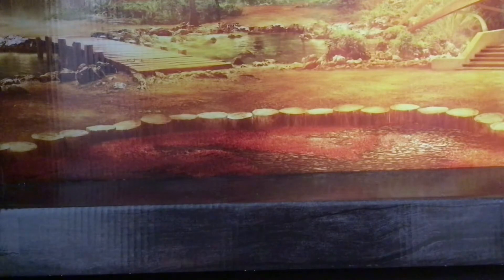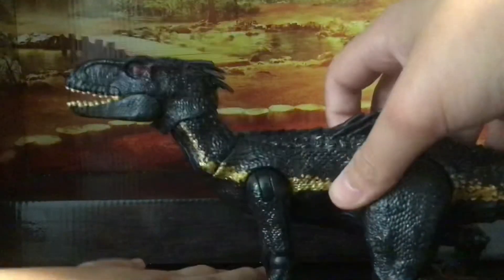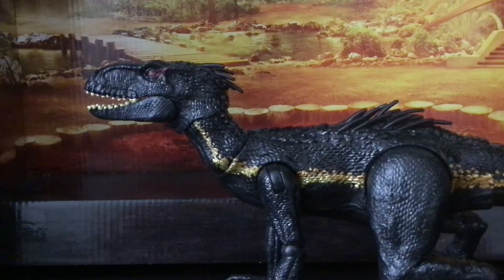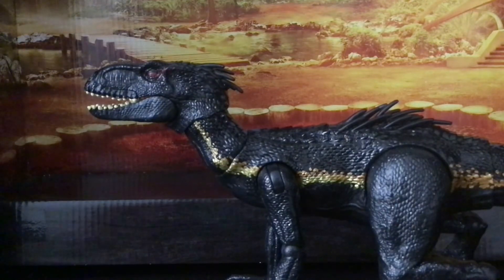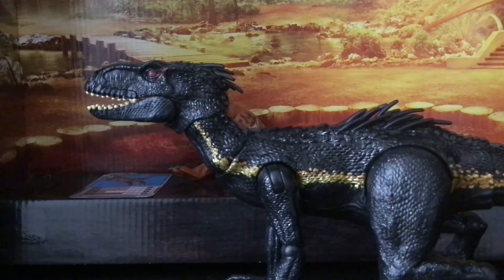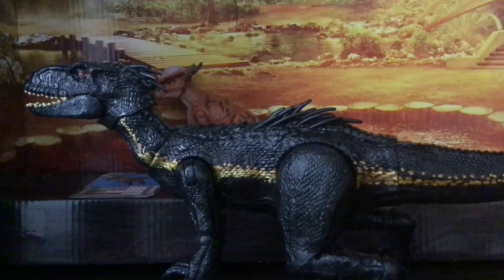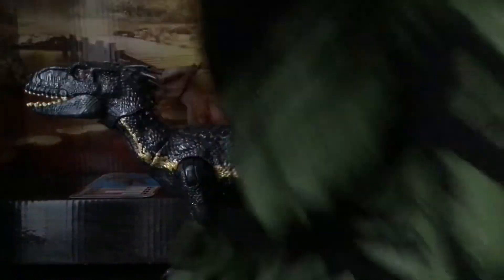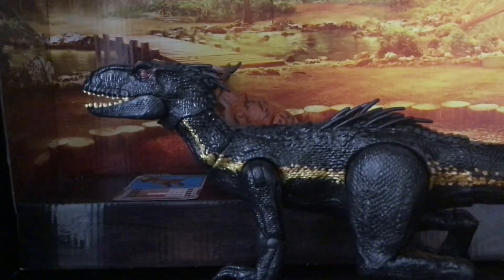Universal Studios haul